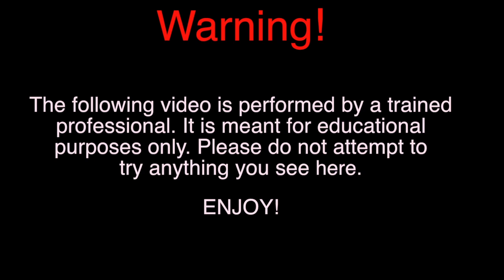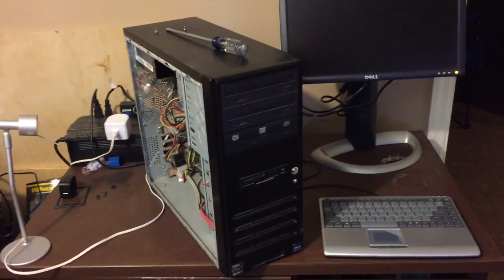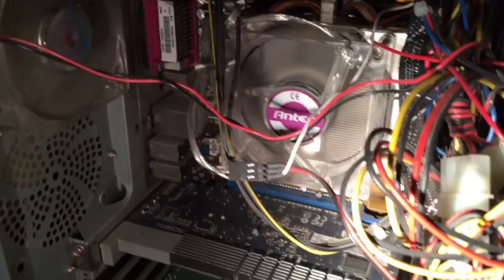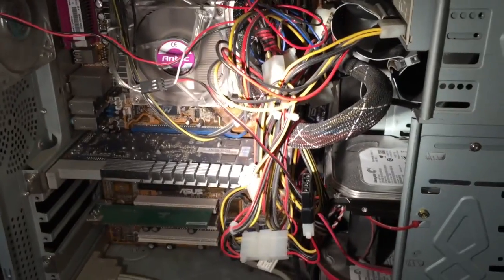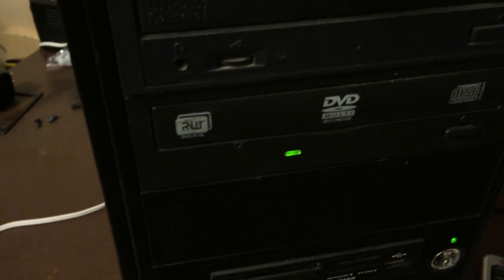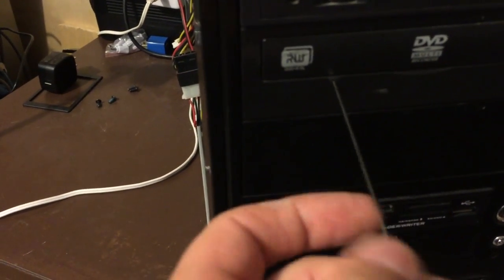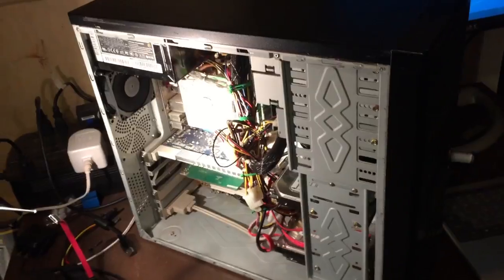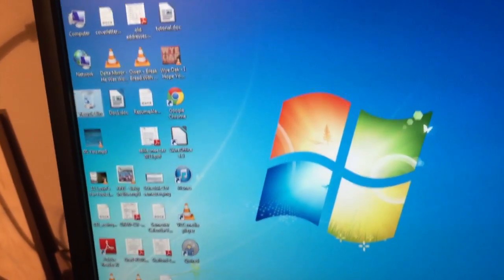ASUS A8N5X FX-60 Repair Report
This is a Repair Report for an ASUS A8N5X motherboard with a FX-60 processor custom built computer. Bad Case Exhaust Fan too.